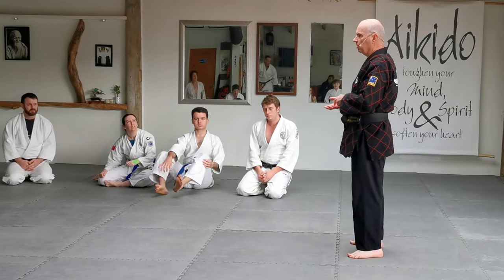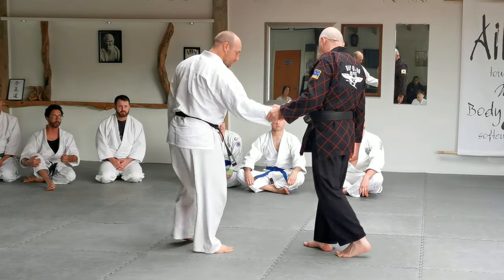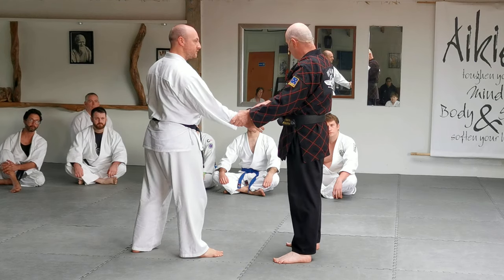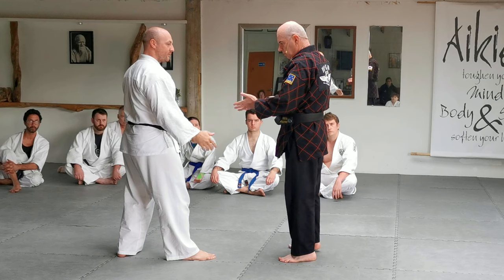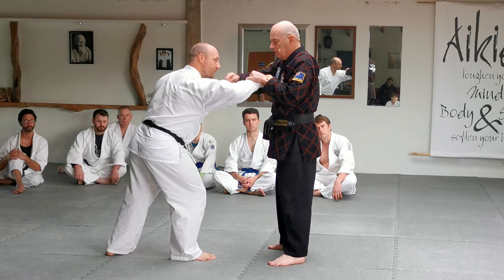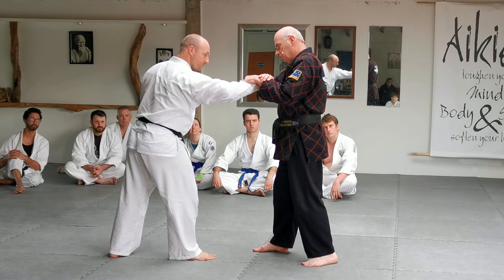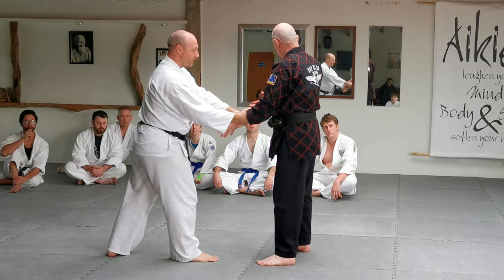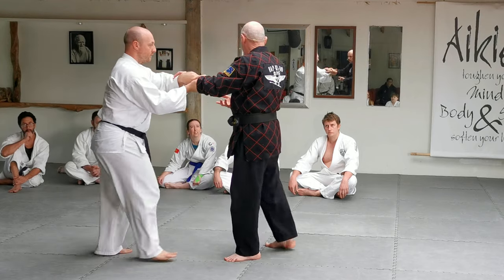HOW DOES HAPIKIDO USE WRIST LOCKS??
Callum Forbes 7th dan demonstrates the "control not compliance" principle behind hapkido wrist locks, and shows how a wrist lock if applied properly can be used to control the rest of the body.